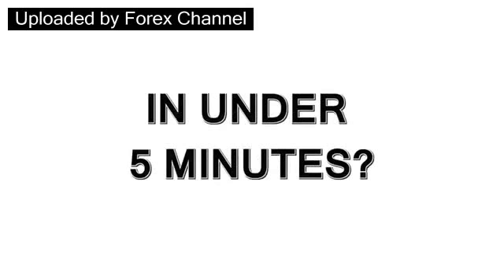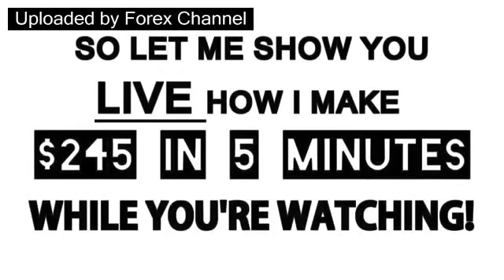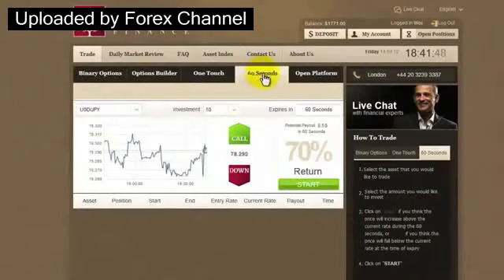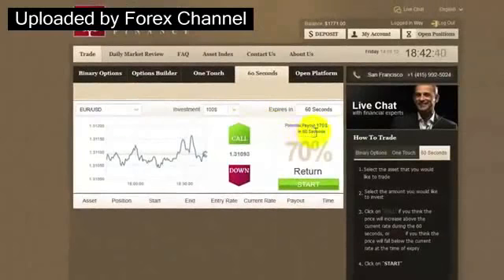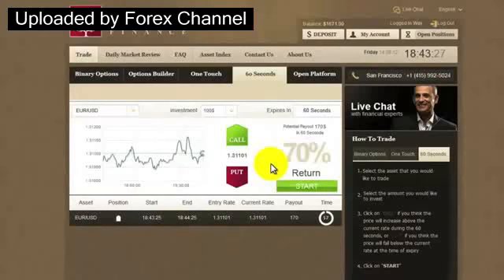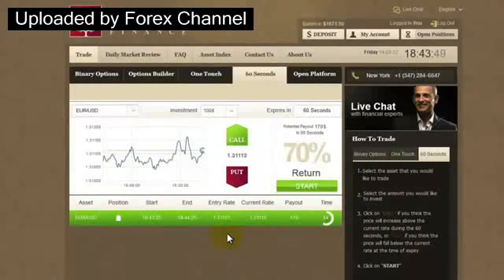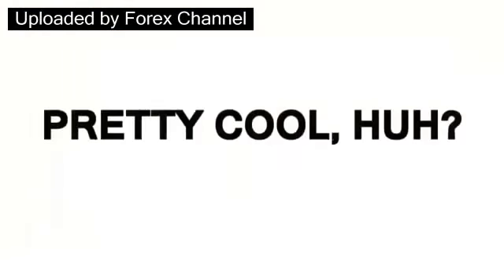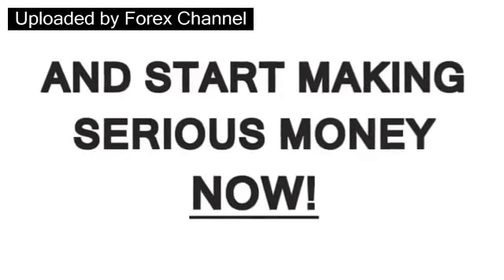Trade Forex Online Learn How To Profit in 60 Seconds